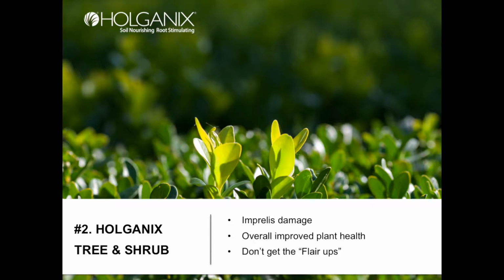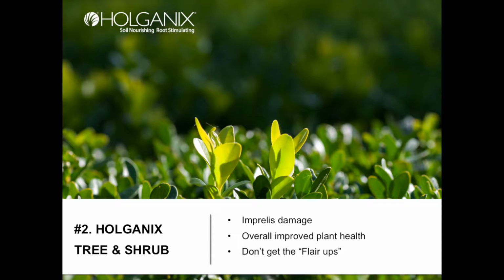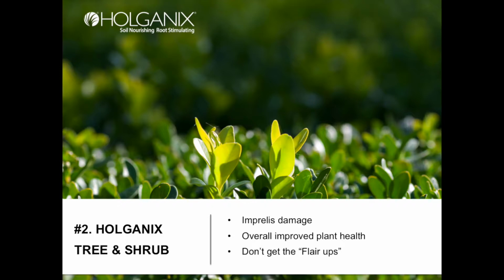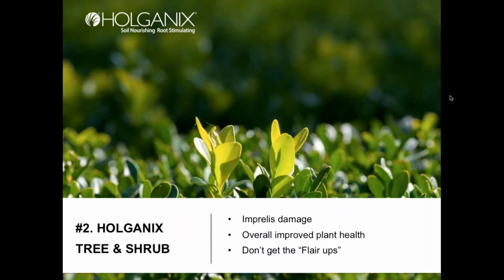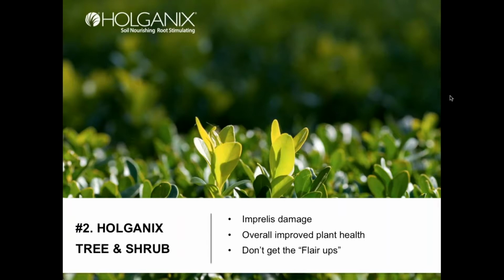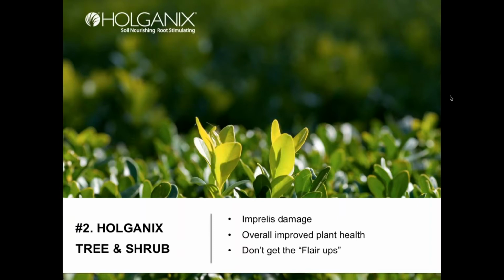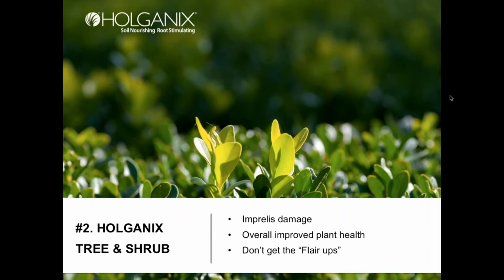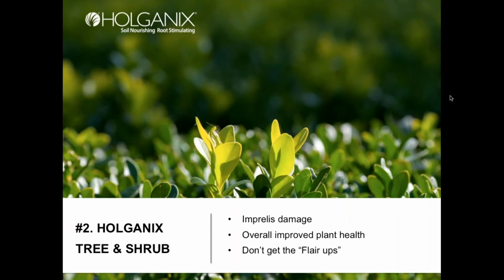Holganix - GrowinGreen Reports Healthier Trees and Shrubs